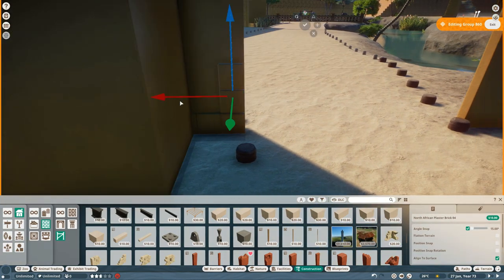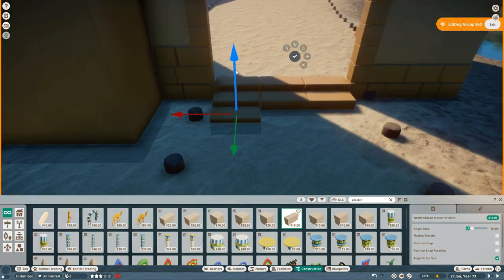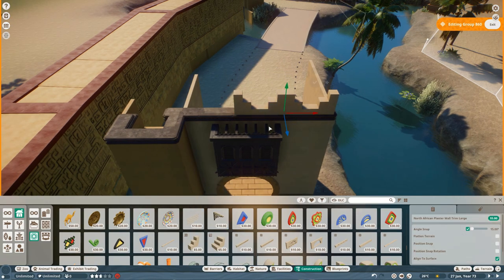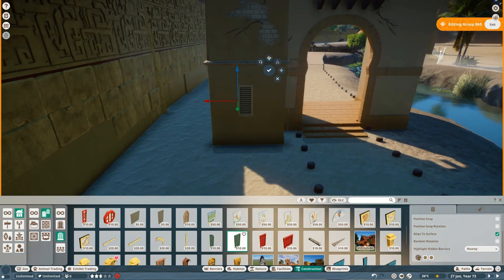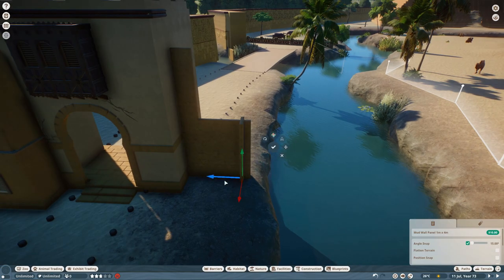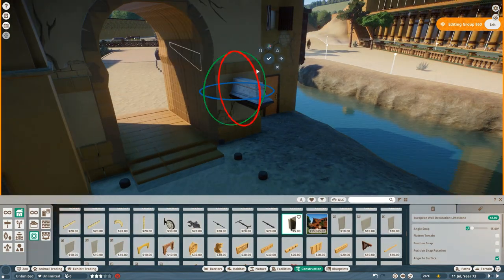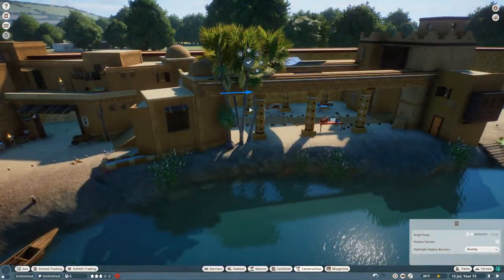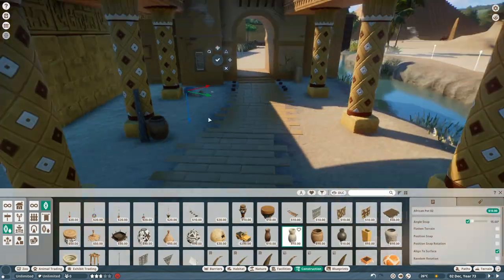Bazaar & Walkthrough - Mythos Zoo - Episode 6 - w/Dirtysparkle - Planet Zoo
Hey everyone!
We back in Mythos, but this time I'm building a new area, that will sooner become a bazaar. We will add some shops and clutter next time. But for now, just some preparation work. Let us know what you think. Enjoy!

Find me here:
Steam: